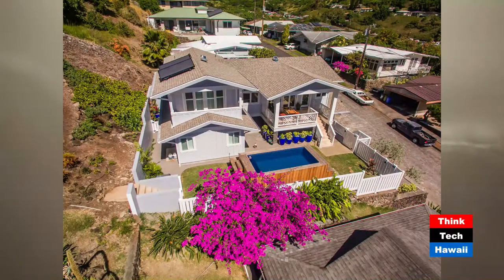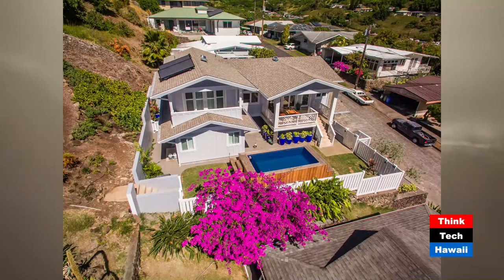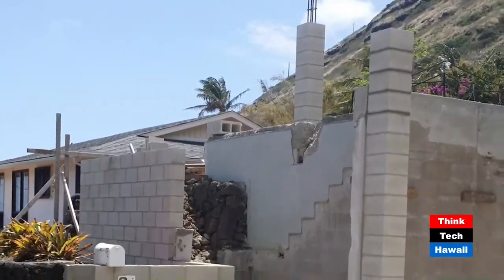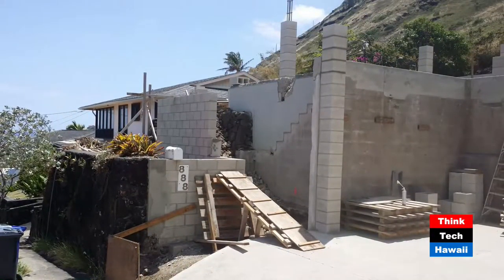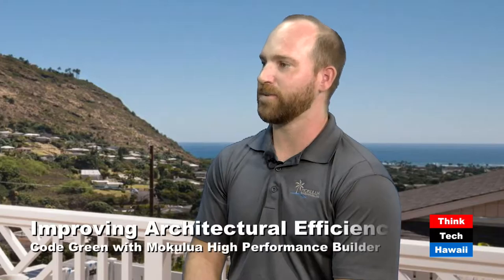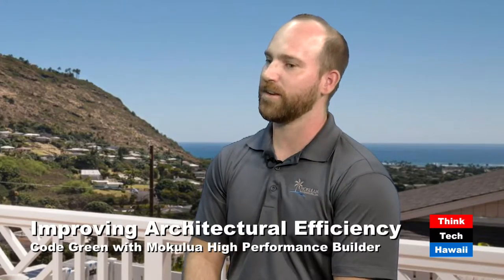Hawaii's Green Builders - Senior Greens Re(t)hire - Mokulua High Performance Builder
Chris Witting is the project coordinator for Mokulua's “Mauka to Makai” entry at the 2016 BIA Renaissance Gala. The new home was carefully carved into the hillside near the top of Kuliouou.  The LEED Platinum home uses radiant barriers to mitigate heat entry and provide a naturally conditioned space.  The once barren hillside was landscaped to capture rainwater and create a lush landscape.